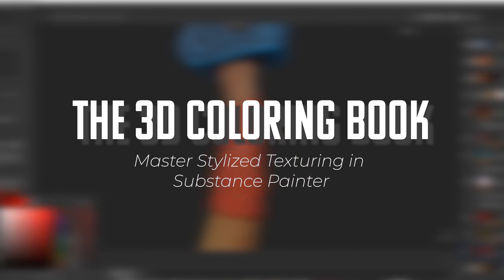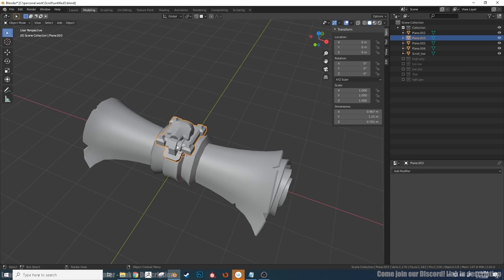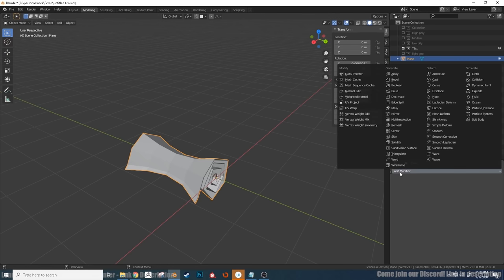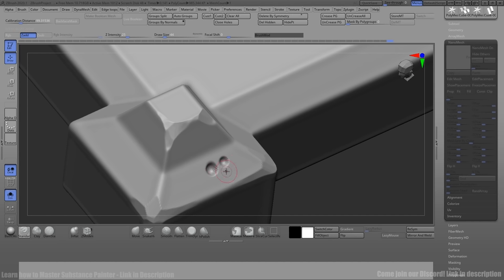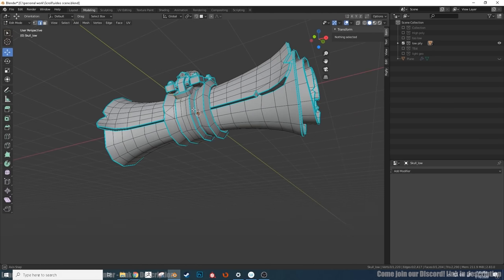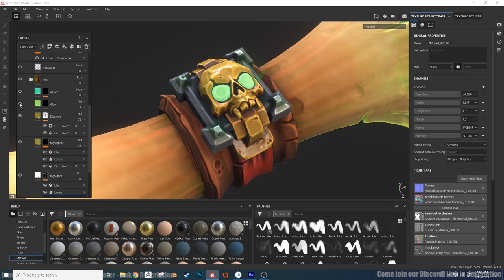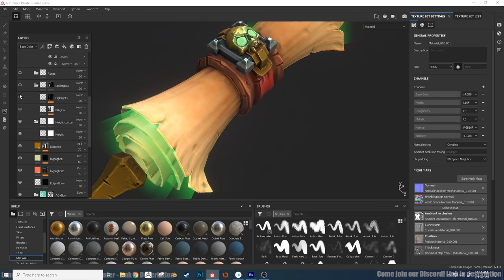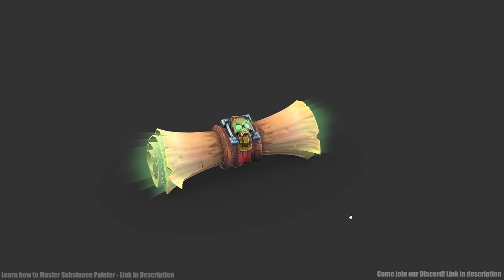Making Simple Stylized 3D Models with Blender, ZBrush & Substance Painter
As a beginner, learning how to correctly model, sculpt and texture assets can be a daunting task, especially with stylized 3D models.
In this tutorial, Jess swings by Stylized Station to share tips and tricks that anyone can use to assist them on their modeling journey. Jess will break down his fantasy scroll model, and explain each step along the way, using Blender, Zbrush and Substance painter.

Each section has a ton of information, and any beginner to intermediate level artist will have a ton of stuff they'll pick up to use in their workflow for future projects.

If you want to check out more of Jess' work, you can find him on Artstation, Instagram and Sketchfab!